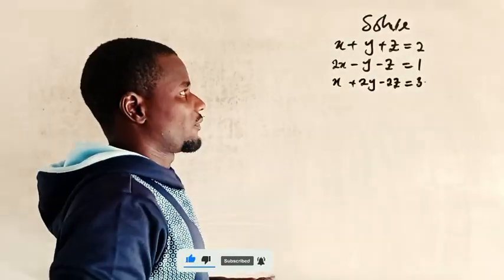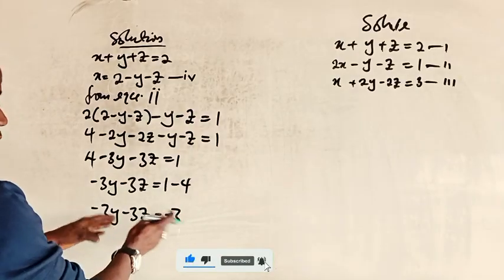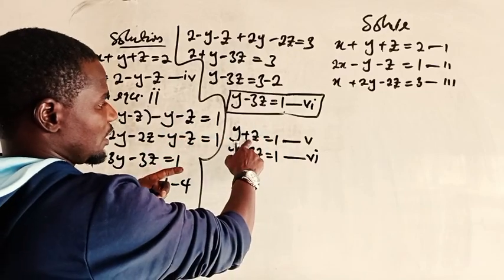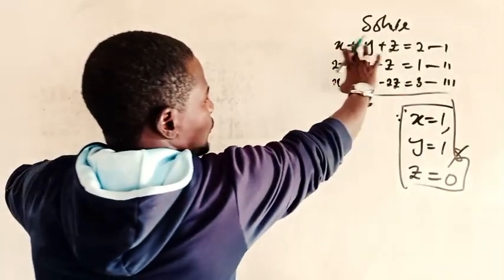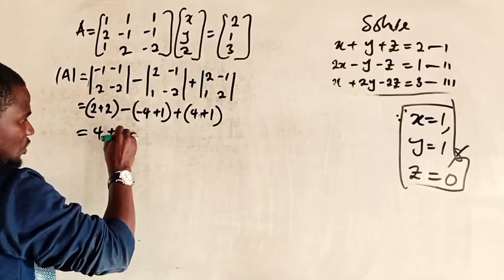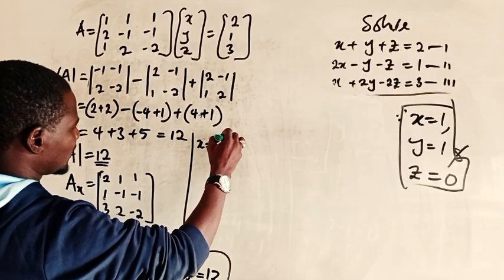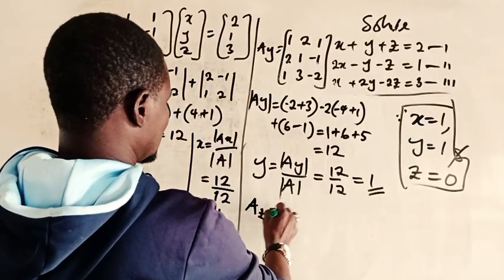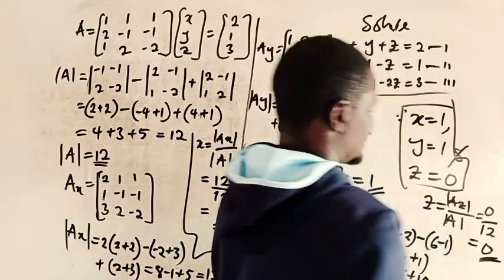2 Amazing Methods of Solving 3-variable Simultaneous Linear Equations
Welcome to Calculus- In this lesson you’ll learn 2 amazing methods to solve simultaneous linear equations with three variables (x, y, z).

👉 We cover:
• 🧠 Method 1: Substitution Method — isolate one variable and substitute it into the other equations.

• 🔁 Method 2: Cramers rule — form a Matrix and find it's determinant in which the determinant of the variable matrix decided by the determinant of the initial matrix given the value of the variable.

Whether you’re preparing for algebra exams or improving your problem-solving skills, this video makes solving three-variable systems easier! Examples included.

📌 Chapters/Timecodes:
00:00 — Intro
00:30 — What is a system of 3 linear equations? �
01:15 — Substitution Method
04:40 — Cremers Rule
08:30 — Evaluation
12:00 — Summary & tips
Mathematics LibreTexts